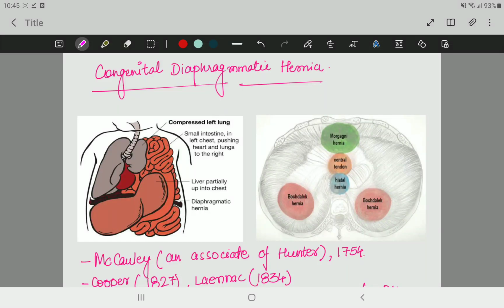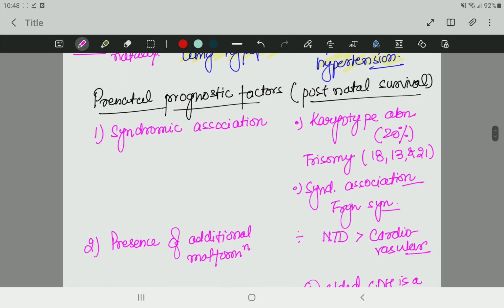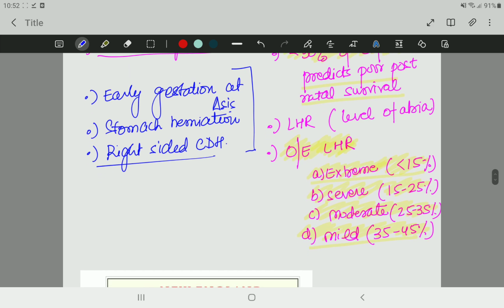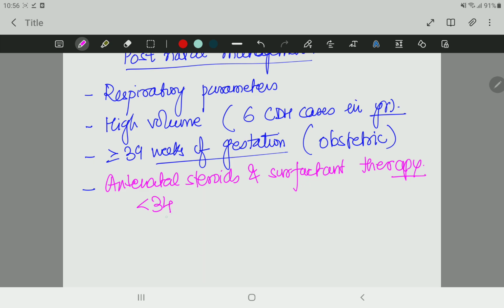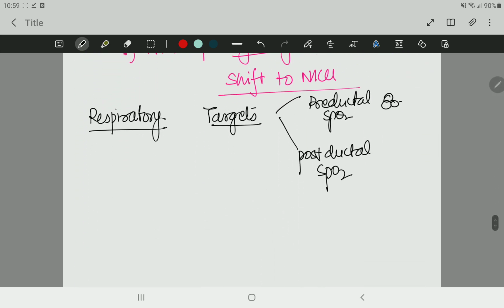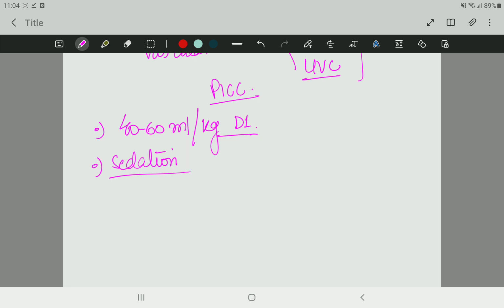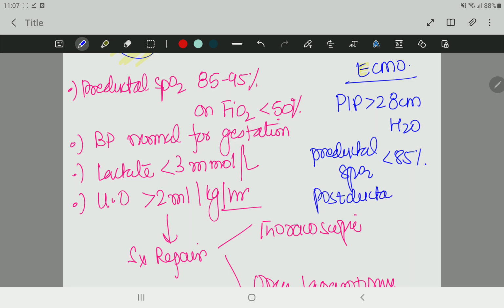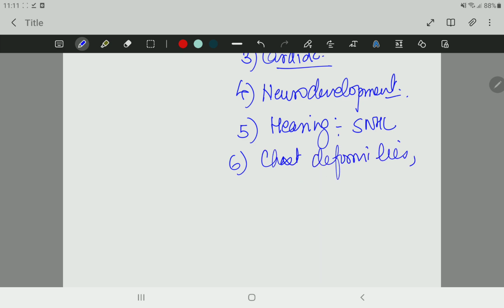Congenital Diaphragmatic Hernia- Presentation, and Management